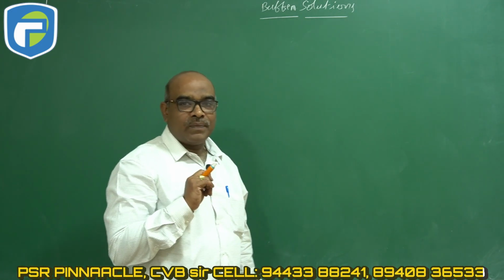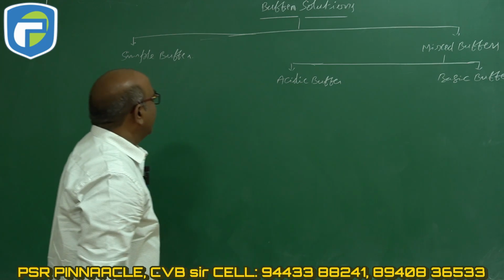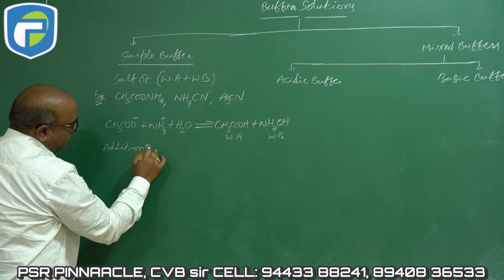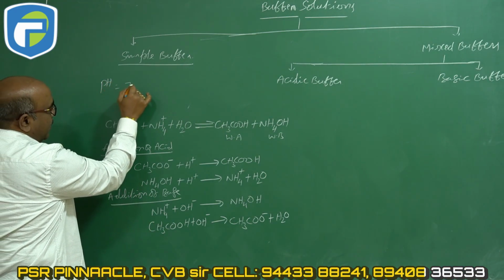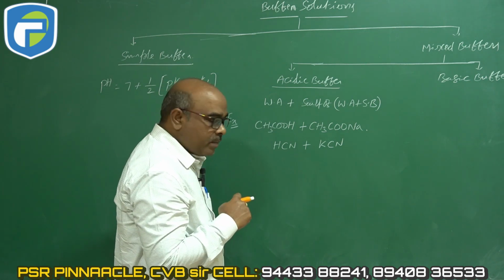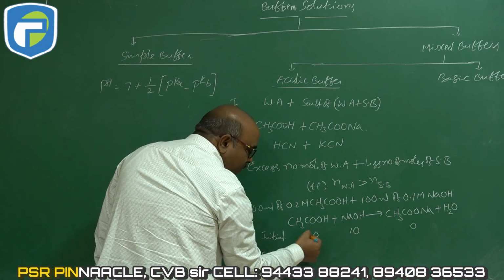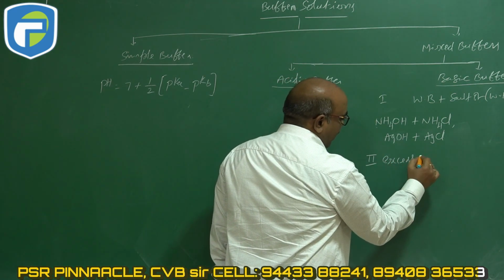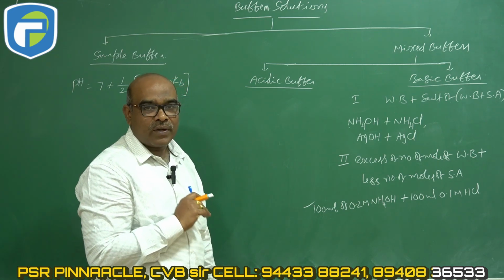What Are Buffer Solutions? Chemistry Simplified: Everything You Need to Know About Buffers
Learn all about buffer solutions in chemistry in this detailed video! We cover:

What are buffer solutions?
Types of buffer solutions (acidic and basic).
How do buffer solutions work?
Applications of buffers in biological and industrial systems.
Perfect for students preparing for exams or anyone interested in understanding this important concept in chemistry.